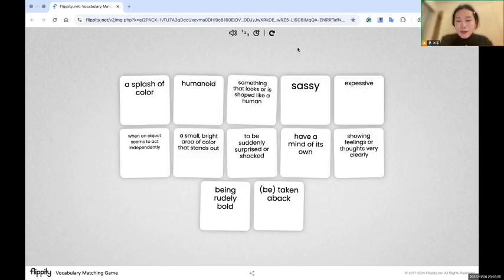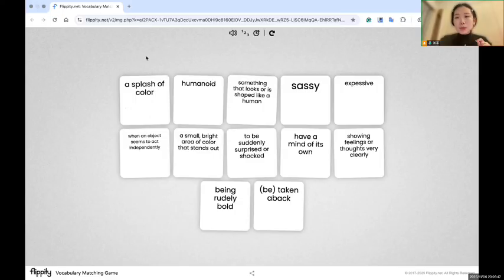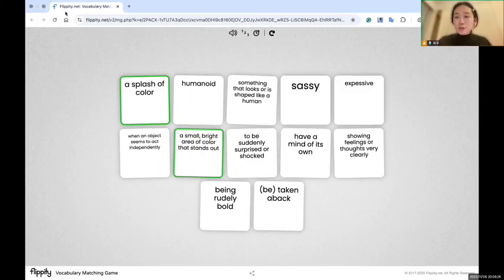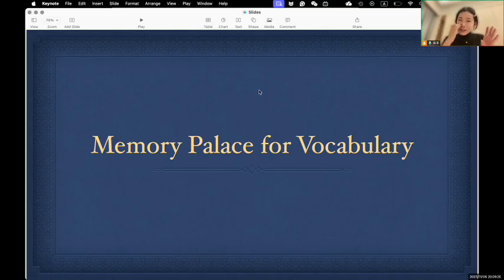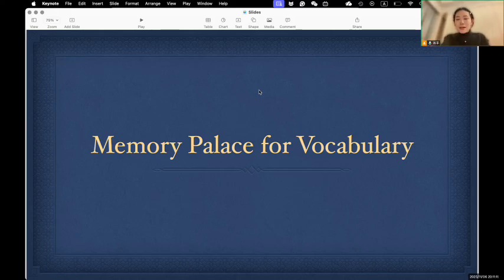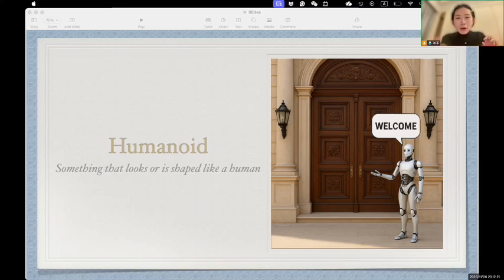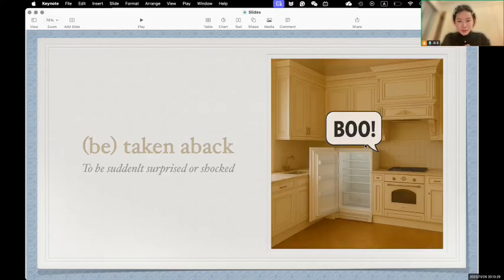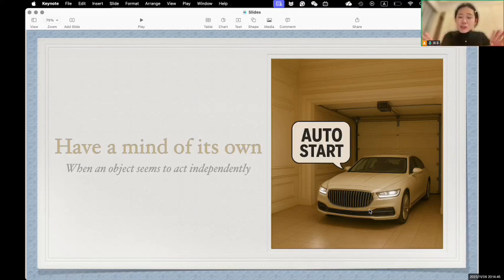10. Technology Enriched Micro Lesson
This is the technology-enriched micro lesson for the ASU TESOL teaching portfolio.